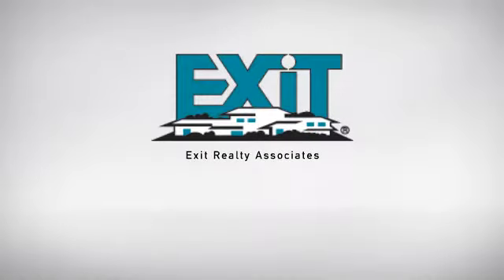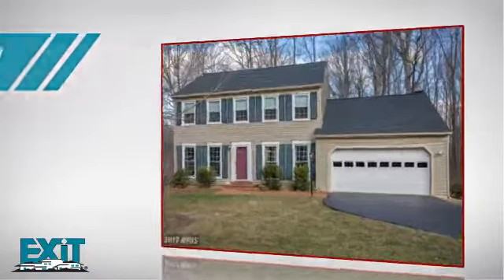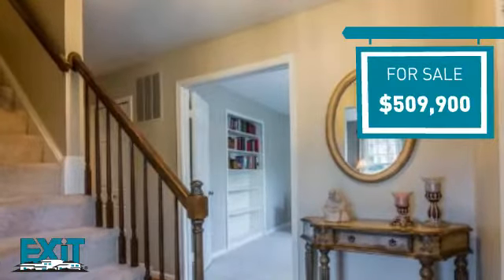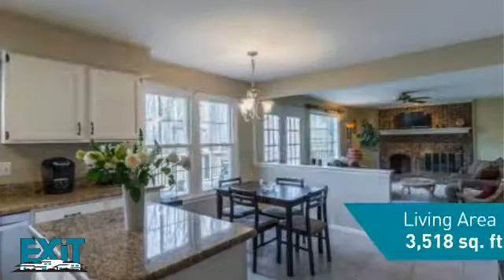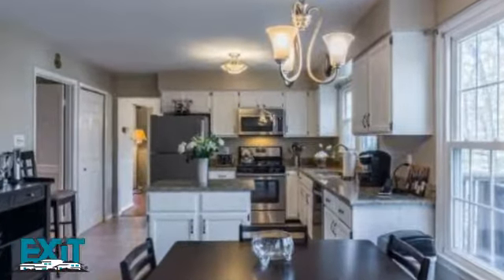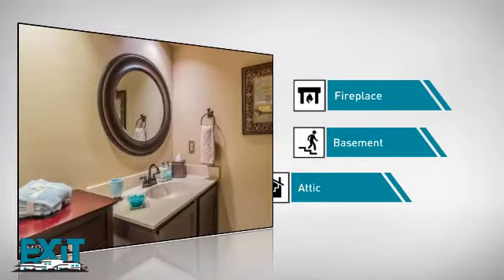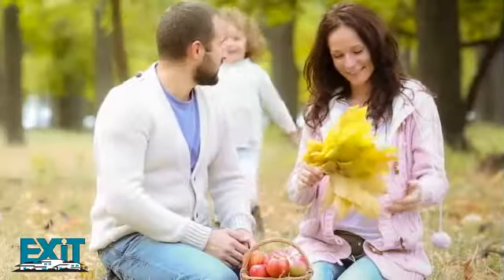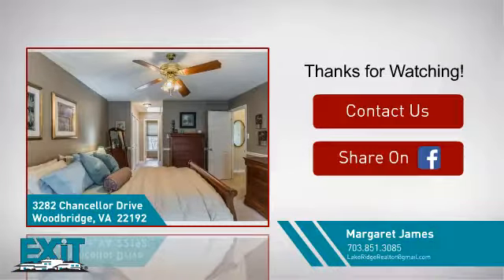Homes for Sale in WOODBRIDGE 3282 CHANCELLOR DRIVE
" Multiple Offer Situation" Look at the rest, but this one has been maintained to perfection. All big ticket items have been replaced on the Lynnwood home. Roof, Gutters, Downspouts, HVAC System, Windows and Siding. Seller added hardwood floors, stainless appliances,granite counter, new flooring in kitchen and baths. New Master Bath, Upper Hall Bath, totally finished basement (walkout) NICE HOUSE!